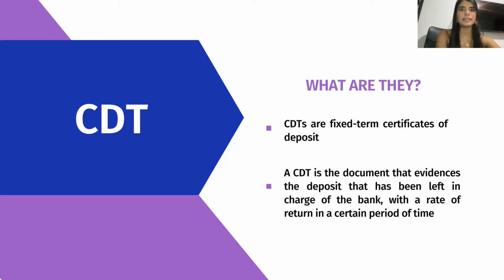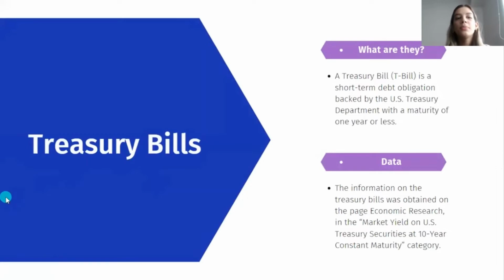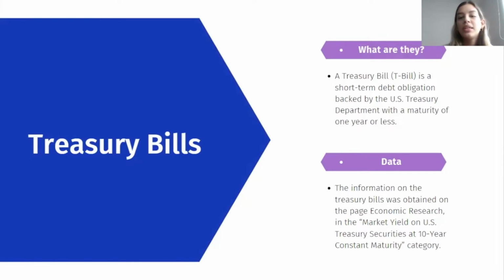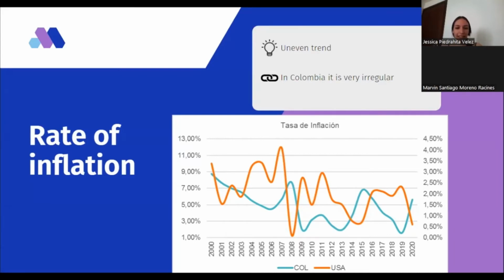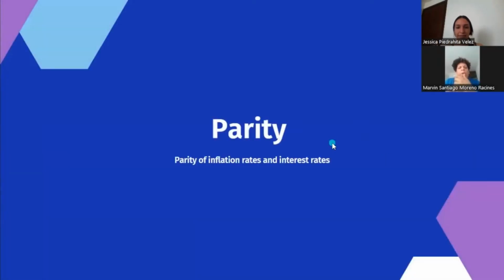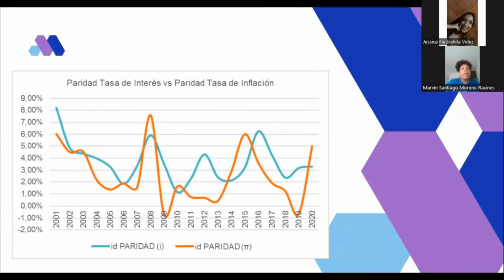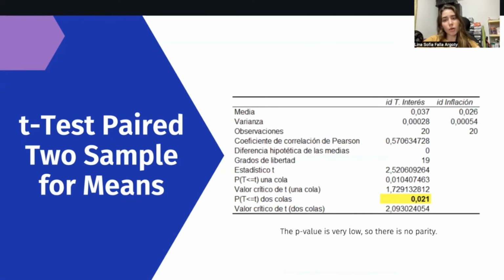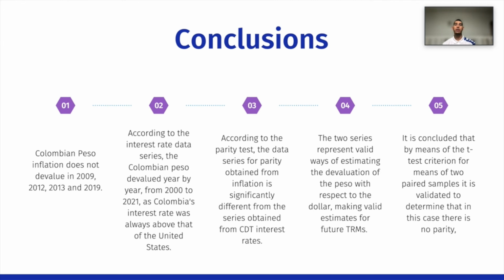CDT - Finanzas Internacionales l